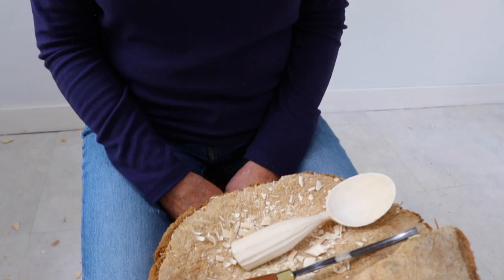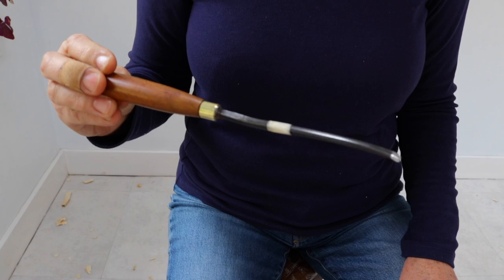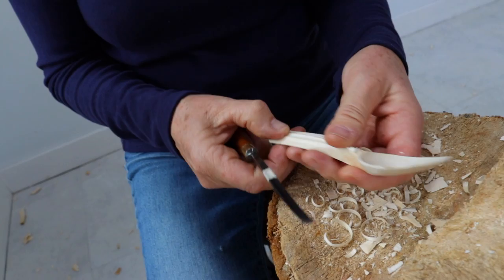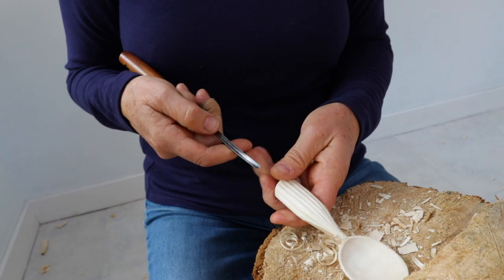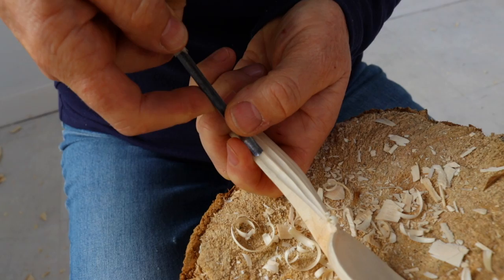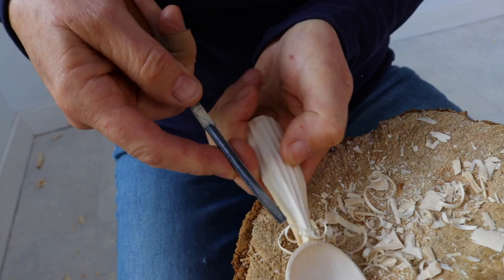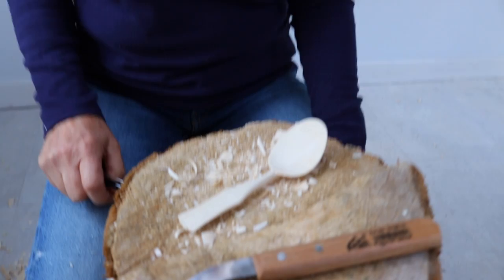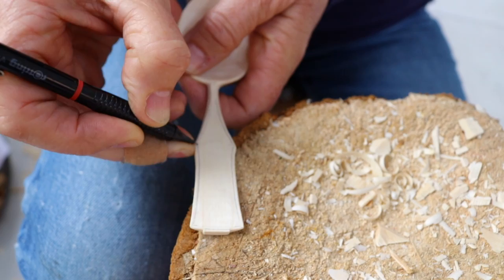Spoon Carving Decoration Techniques - Maryanne McGinn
In this video Maryann McGinn shows you some spoon carving decoration techniques that you can use on green wood in general

Maryanne is a well respected spoon carver based in Leicester (UK) and has many years of experience working with wood

Take care

Peace

Zed